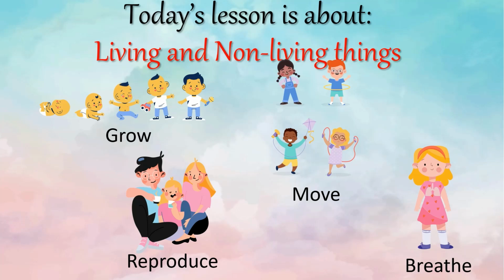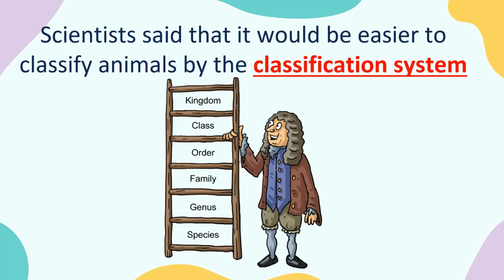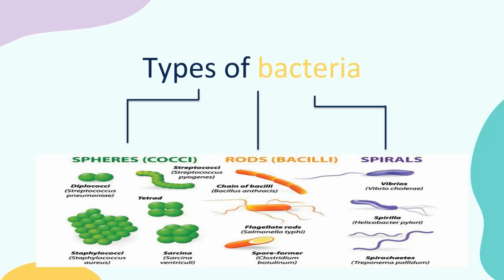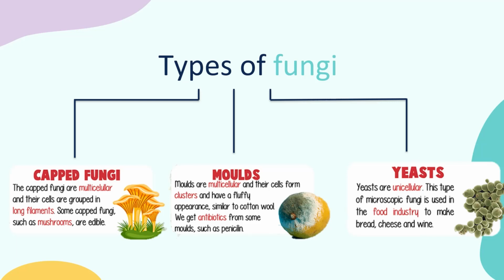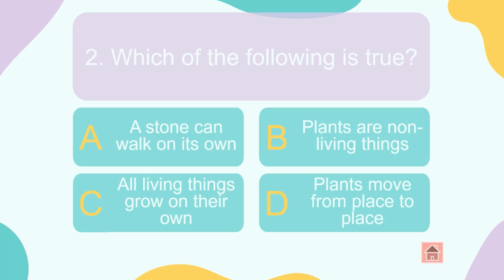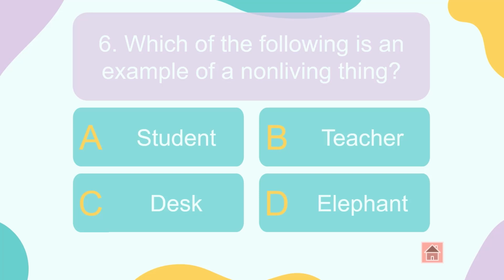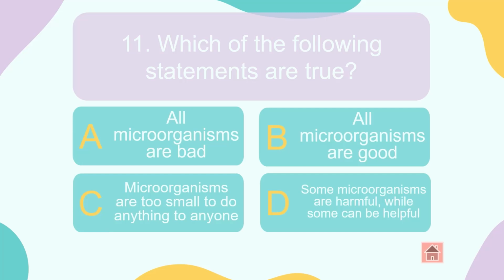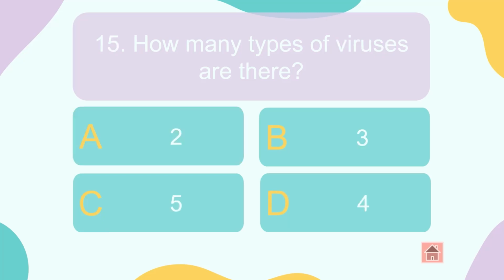Science lessons | Living and Non-living things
In this video, we learned about Living and Non-living things and their characteristics.